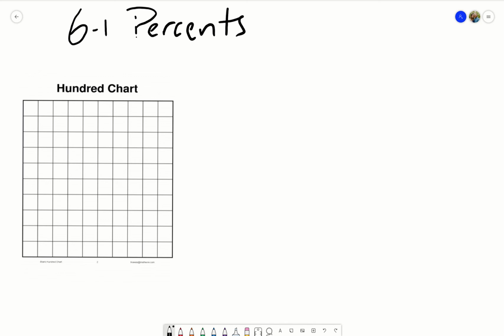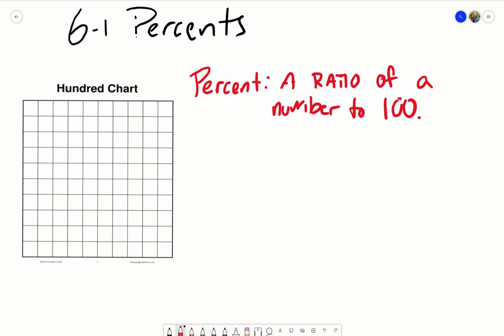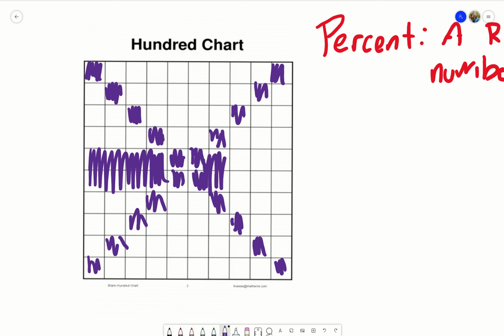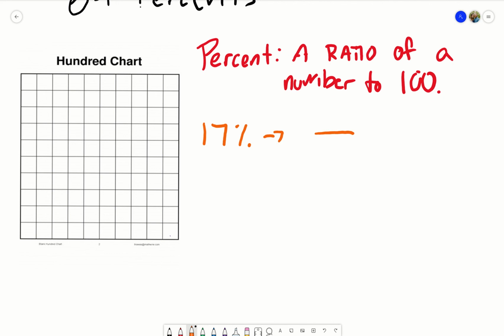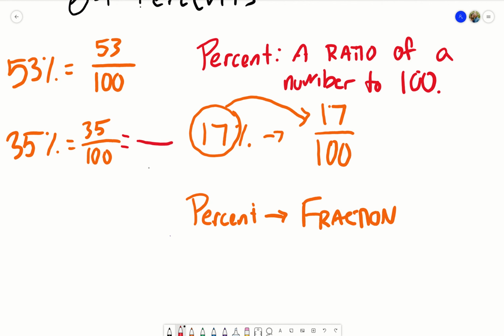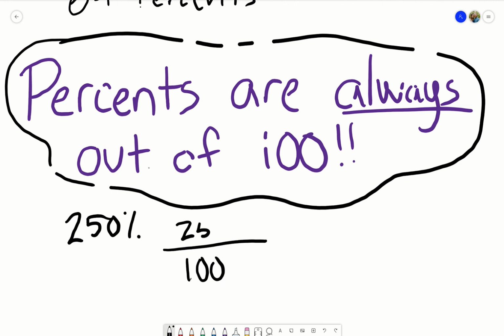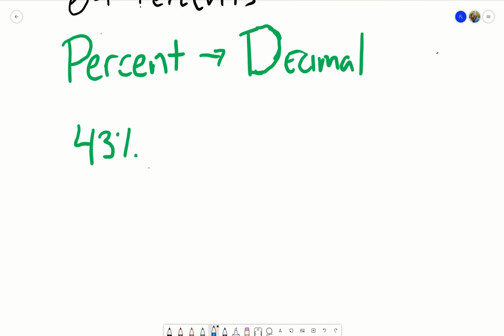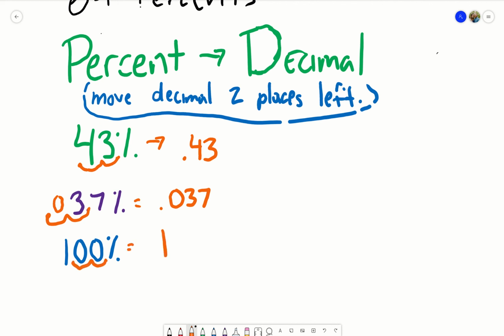Percents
Students will model percents and write percents as equivalent fractions and decimals